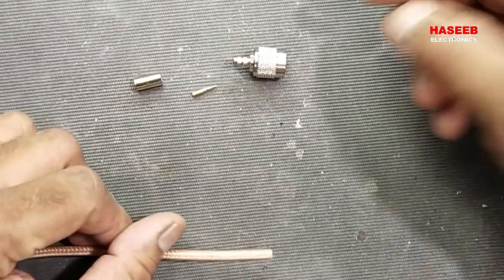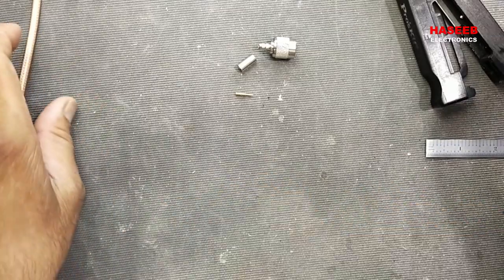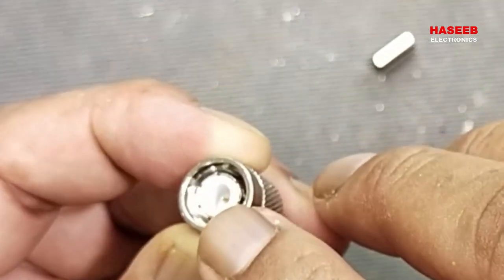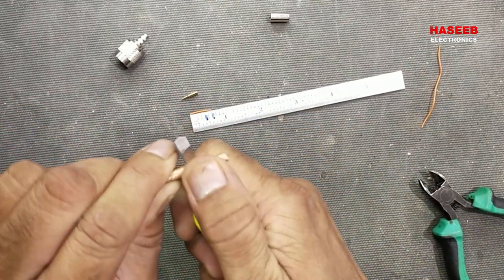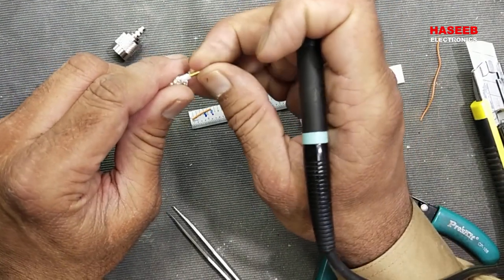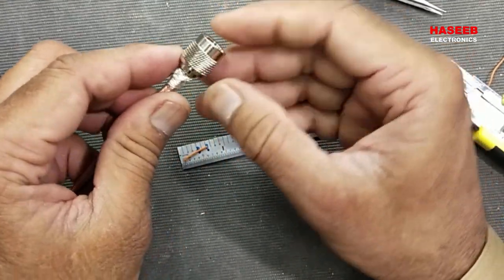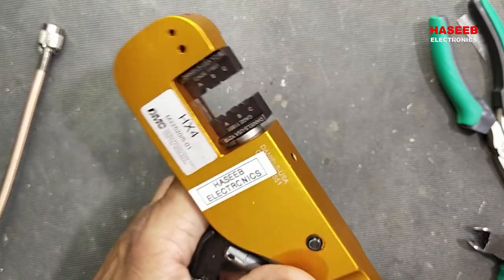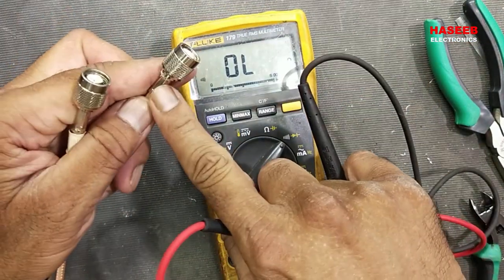[393] How to Crimp TNC Connector to Coaxial Cable - RG6/ RG8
in this video i demonstrated How To Prepare TNC Connector / How to Crimp TNC Connector to Coaxial Cable.
how to solder TNC connector and crimp a connector
How To Make a Female TNC Connector - Installation of TNC connector to a cable.  How To Wire a TNC Connector. it is a panel mounted female tnc connector. it is from bandix rf coaxial connector is used to interface rg223 coaxial cables. it is TNC Female Bulkhead Mount Connector Clamp/Solder Attachment or rg223. its part numbers are MS9012/28-0018, 025-T3100B-75, M39012/28-0018. its equivalent part number from pasternack product id PE4152.  it have one single connector matting capability and the chassis provides the signal return path. it is widely used in communication equipment like cellular broadcasting modules.
 in this tutorial i demonstrated,
how to prepare a tnc coaxial connector
how to wire a tnc coaxial connector for rf rg223 coaxial cables
how to test tnc connector with coaxial cables